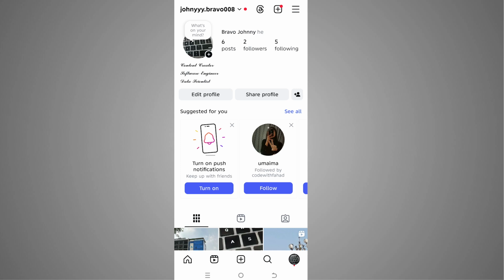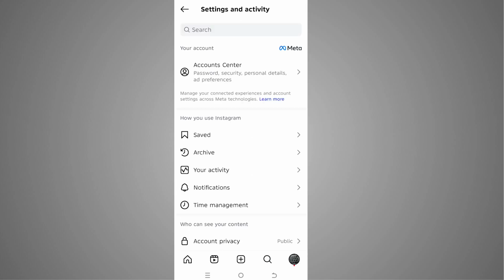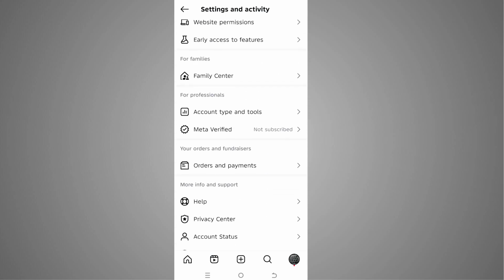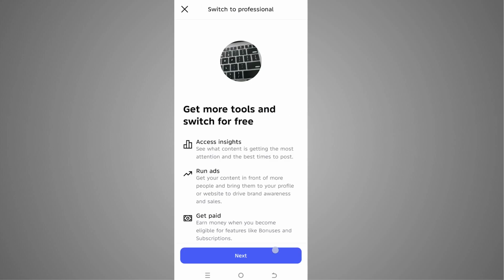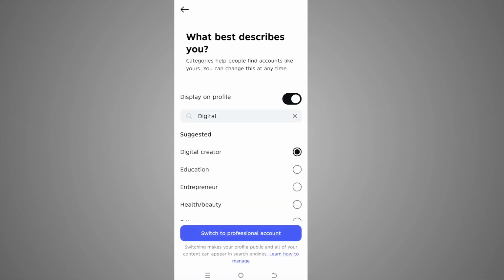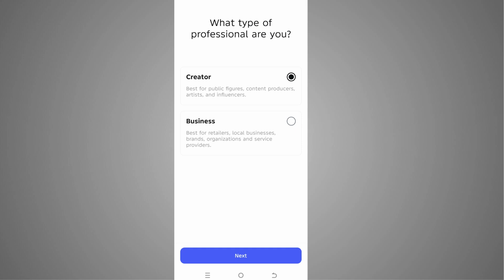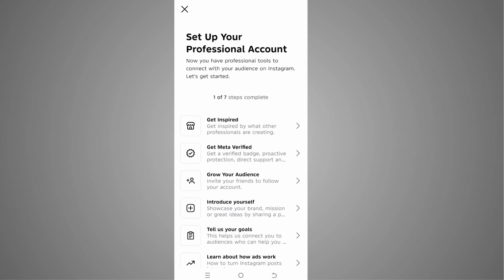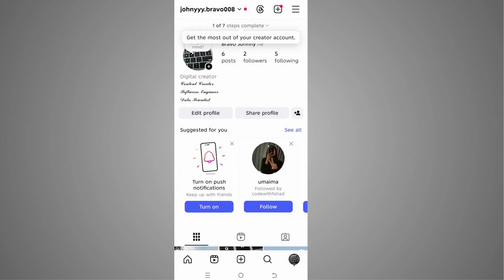How To Add Digital Creator On Instagram Bio (Easy Tutorial)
In this Instagram tutorial, I will show you how to add digital creator on Instagram bio. This video walks through the exact steps to switch to a professional account and display “Digital Creator” on your profile so visitors instantly know what you do.

Steps (what I show in the video)
1. Open your profile and tap the three lines (top right).
2. Go to Account type & tools (or Creator tools & controls) and tap Switch to Professional Account.
3. Follow the prompts, choose Creator as the account type, then search for Digital Creator when asked to pick a category.
4. Enable Display on Profile so “Digital Creator” appears under your name, then save.
That’s exactly how to add digital creator on Instagram bio in just a few steps.

By following this tutorial you will effectively know how to write digital creator in Instagram bio, and you will learn how to put digital creator on Instagram bio without changing your actual username or bio text.

• Learn how to add digital creator in Instagram bio to clearly label your profile as a digital creator.
• Improve discoverability — categories help people find creators like you.
• Perfect for content creators and anyone who wants a professional profile badge.

If this tutorial helped you learn how to add digital creator on Instagram bio, please Like the video, leave a Comment below letting me know if this tutorial helped you, and Subscribe for more Instagram tutorials and tips!